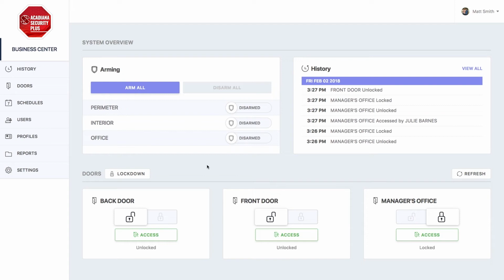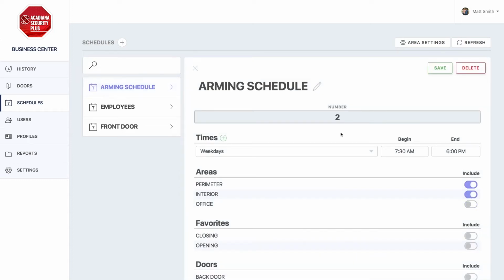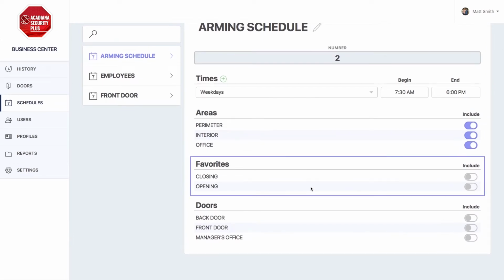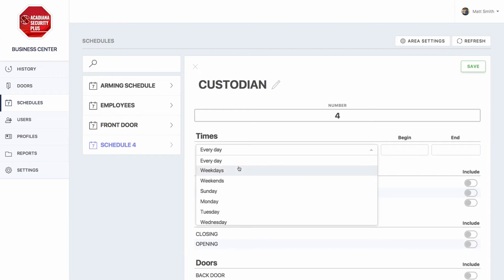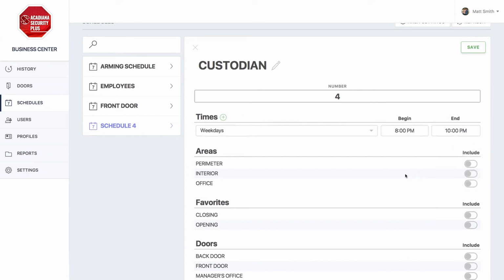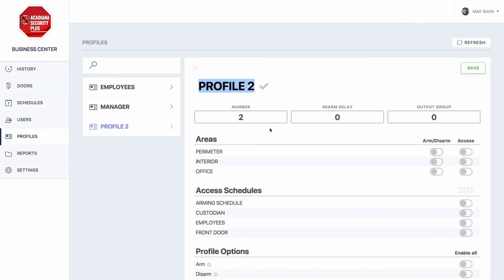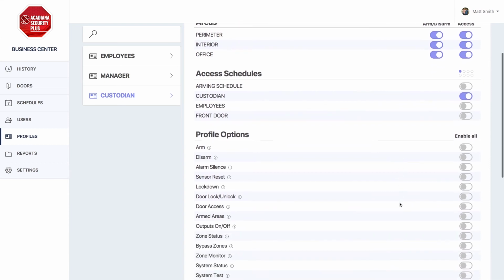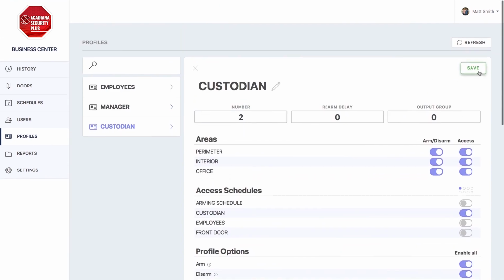Virtual Keypad App: Commercial Schedules & Profiles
A how-to video for commercial customers on using the schedules and profiles feature for access control on the Virtual Keypad app.